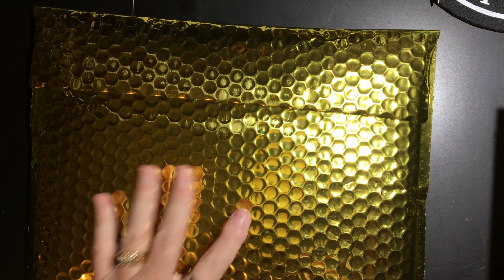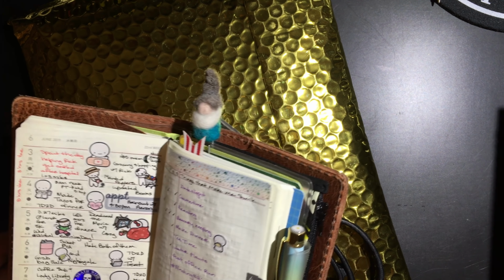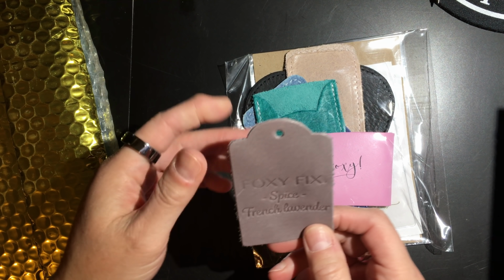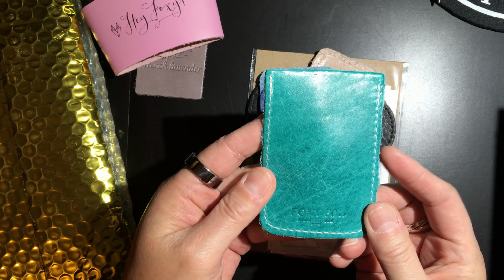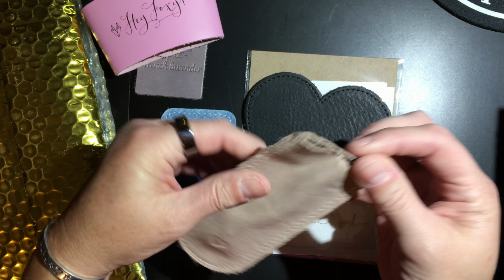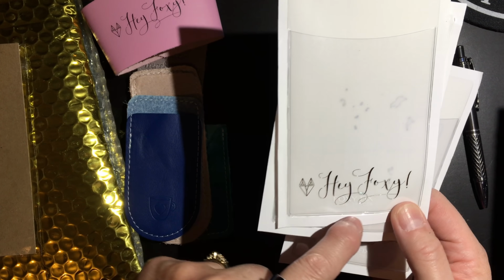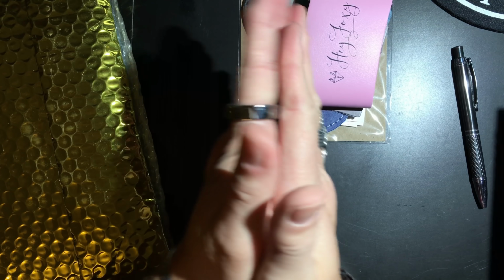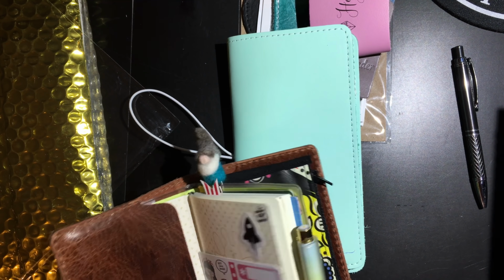Foxy Fix Mystery Sale Golden Envelope June 2019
I ordered a Weeks Perfect Fit cover and an Accessory Kit during this last Foxy Fix Mystery Sale in June 2019.  This is the unboxing of the Golden Envelope!!!

FYI: Everything you see on my channel is purchased by Me.  Nothing has been sponsored or given to me for review unless specified.  If that is ever the case, I will always point out if a product has been sponsored.